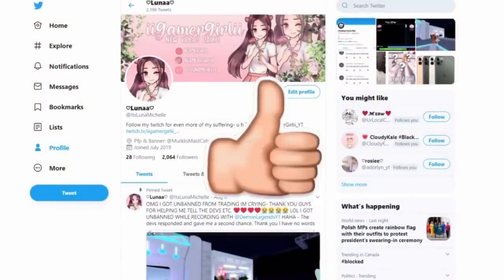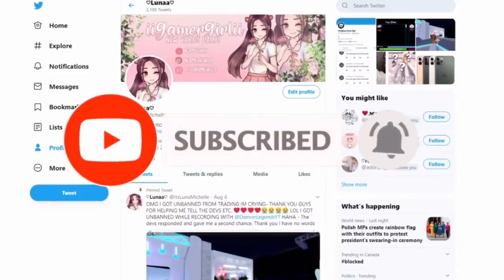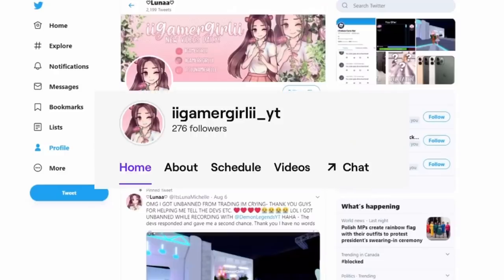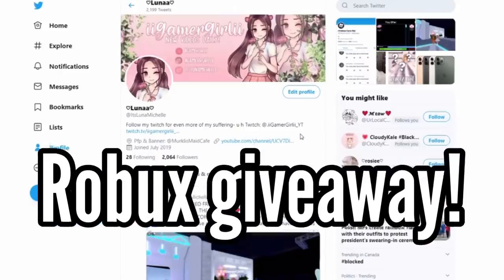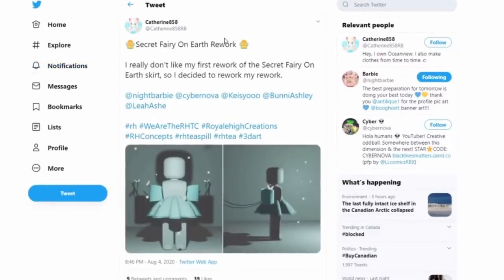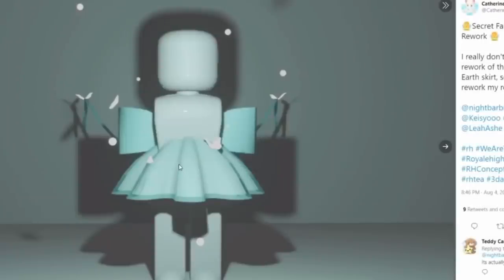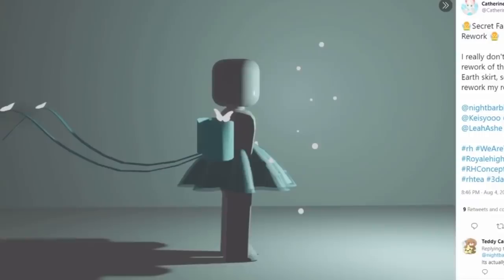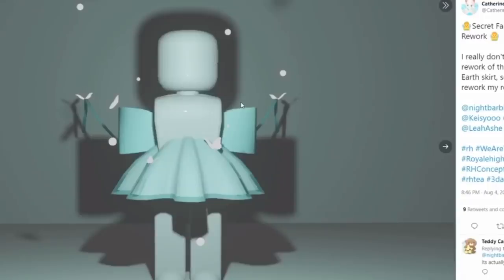REWORKED MAGICAL ENCHANTRESS, NEW RUFFLE BOW SKIRT *CONFIRMED?* | NEW SCHOOL UNIFORMS & MORE!?😱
‼ATTENTION!!

♕Video Credits♕
Intro Made by: @siimplystrawberry
Intro Inspired by: @Mxsddsie
Green screen overlays by: Editing By Matthieu